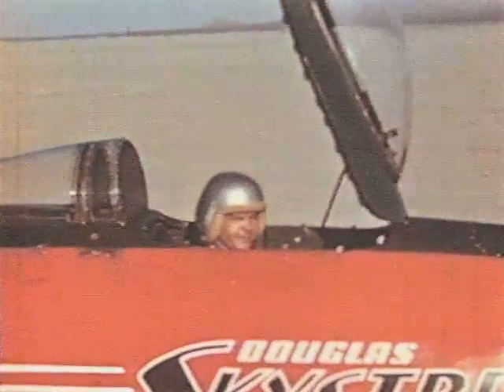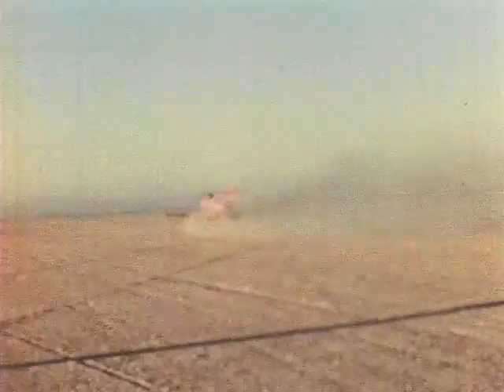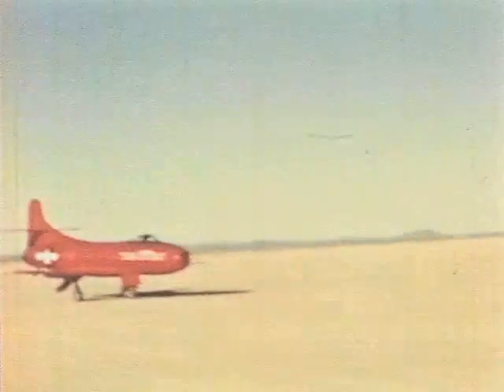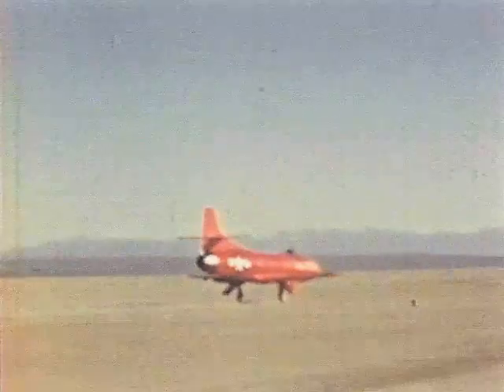D-558-I Skystreak full power engine runs and taxi tests at Muroc Army Airfield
This 1-minute, 4-second video clip shows D-558-I Skystreak full-power engine runs and taxi tests at Muroc Army Airfield.

With assembly complete and its systems checked out, the first Skystreak was ready for its first flight. This was flown by Douglas Aircraft Company test pilot Gene May. In 1947, May was 42 years old, a grandfather, and had been flying for Douglas Aircraft Co. for some six years. This footage was from a Douglas documentary film.

Conceived in 1945, the D-558-I Skystreak was designed by the Douglas company for the U.S. Navy Bureau of Aeronautics, in conjunction with the NACA (now known as NASA). The first of three Skystreaks made its maiden flight on April 14, 1947 with Douglas test pilot Gene May as its pilot at Muroc Dry Lake (what is now known as Edwards AFB). Less than 4 months later, on Aug. 20, this aircraft set a new world speed record of 640.74 mph. This aircraft was delivered to the NACA in Apr. 1949 but was never flown by the NACA.

The second aircraft was delivered to the NACA in Nov. 1947 and made a total of 19 flights with the NACA before it crashed on takeoff due to compressor disintegration on May 3, 1948 killing NACA pilot Howard C. Lilly. The third aircraft was delivered to the NACA in 1949 and made a total of 78 flights with the NACA before being retired on June 10, 1953.

The Skystreaks were turbojet-powered aircraft that took off from the ground under their own power and had straight wings and tails. All three D-558-I Skystreaks were powered by Allison J35-A-11 turbojet engines producing 5,000 pounds of thrust. All the Skystreaks were initially painted scarlet, which lead to the nickname "crimson test tube." NACA later had the color of the Skystreaks changed to white to improve optical tracking and photography. The control surfaces were left in the red finish to maintain their balance. The white paint was heavier and the slight added weight caused problems. The Skystreaks carried 634 pounds of instrumentation and were ideal first-generation, simple, transonic research airplanes.

Circa 1947